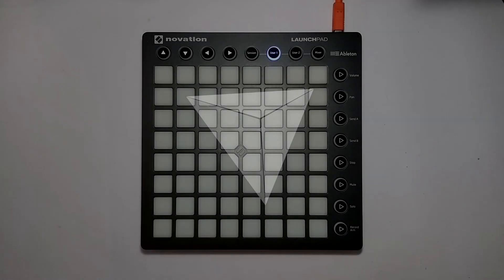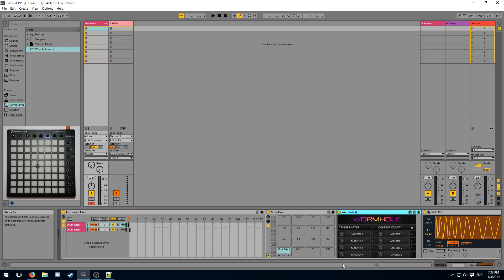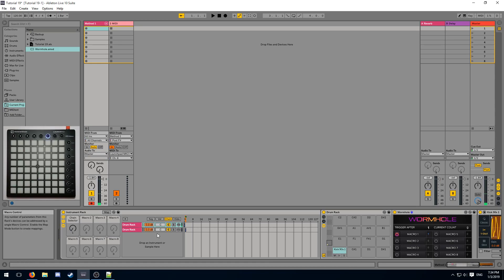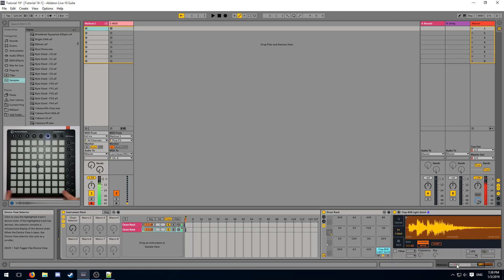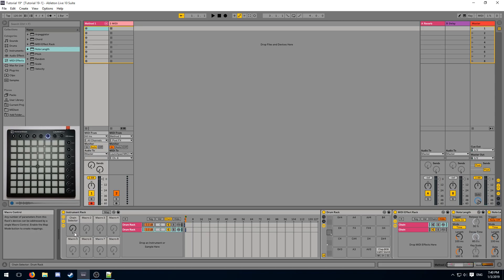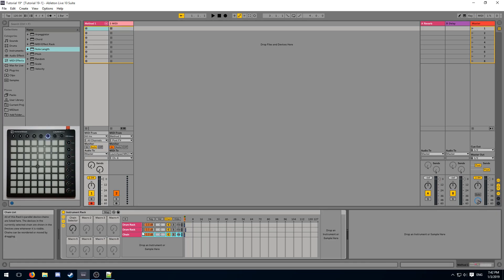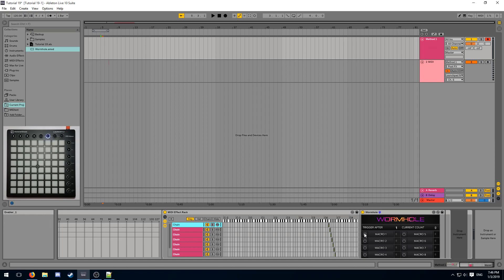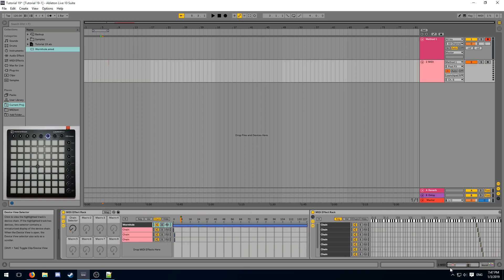Launchpad Tutorial 19 - Automatically swapping Pages (Wormhole)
Video Details:
Camera: Motorola Moto G5
Computer: Hackintosh Intel Core i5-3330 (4-core @ 3.0GHz)
RAM: 12GB 1333 MHz DDR3
Graphics: ASUS AMD RX560 2GB
Software: Windows 10